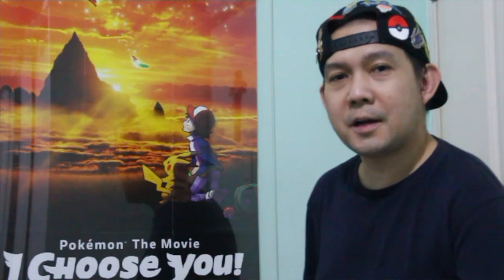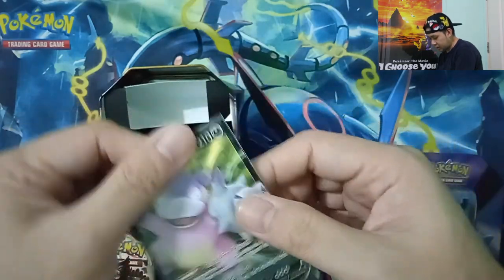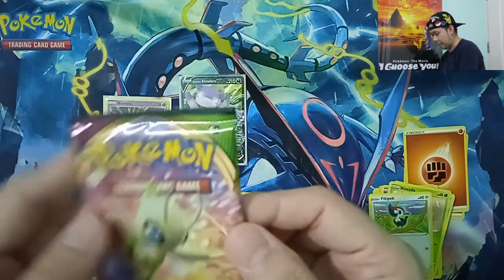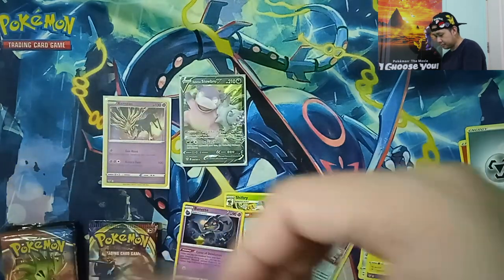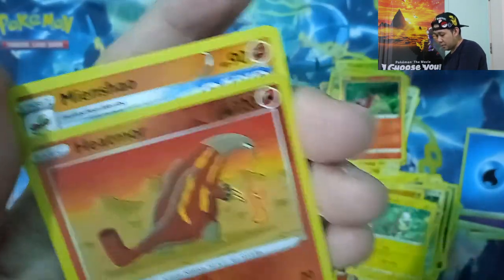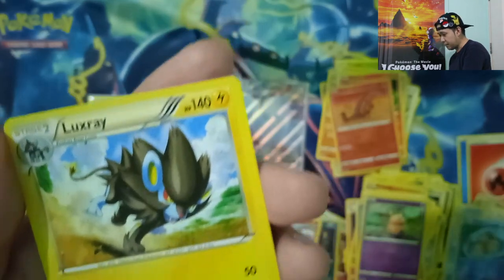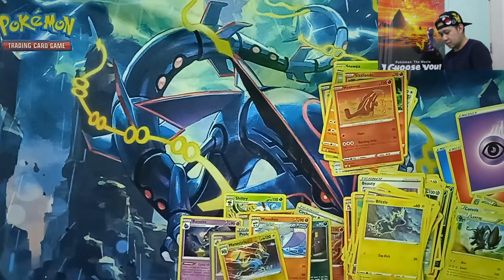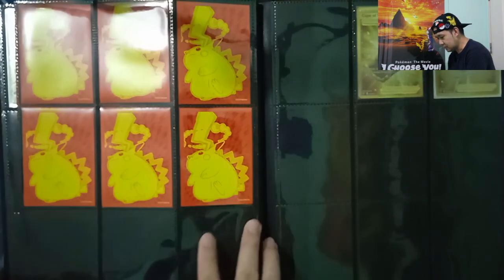Pokémon TCG - Galarian Slowbro V Forces Tin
Part 1 - Sword and Shield Booster Box

✌️Find Me on Twiiter: @RRH28

US address:
9885 Randolph st. Riverside, CA 92504 U.S.A

Philippine address:
Unit 4H Tower 1 Avida Towers Makati West, Makati, Philippines